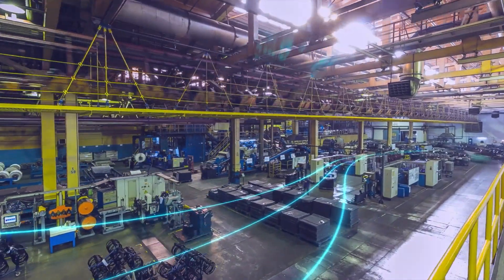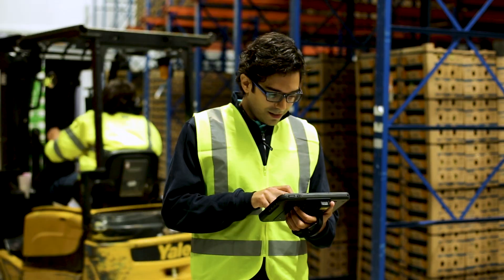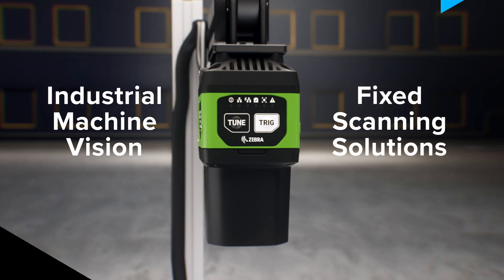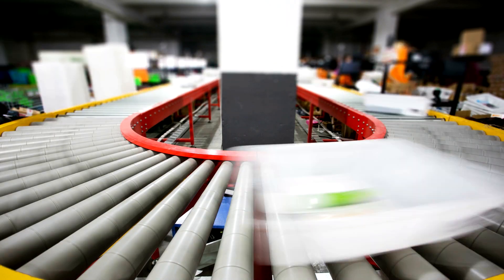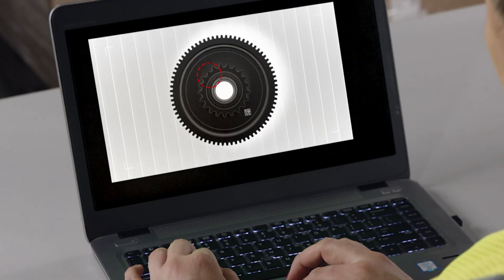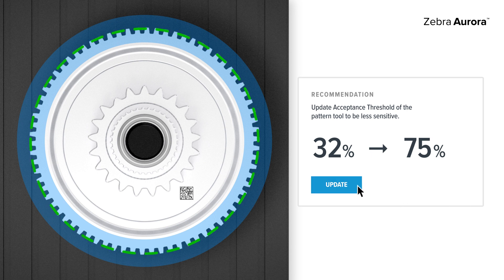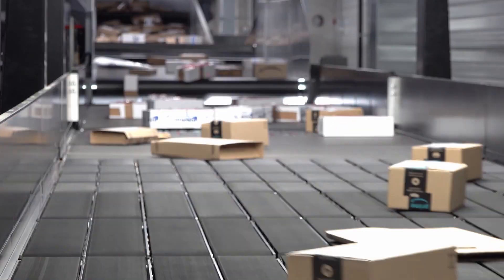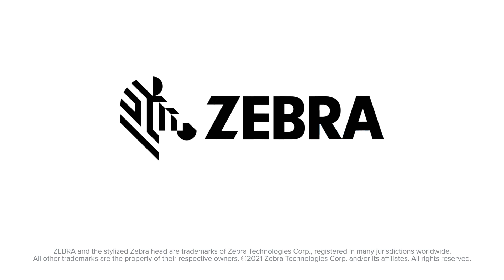Fixed Industrial Scanning and Machine Vision Portfolio Launch Video | Zebra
Introducing Zebra's Fixed Industrial Scanner and Machine Vision Portfolio. Zebra’s Fixed Industrial Scanners and Machine Vision Systems are ready to help automate key supply chain processes, from the creation of products on the production line through storage in the warehouse to fulfillment in the distribution center.